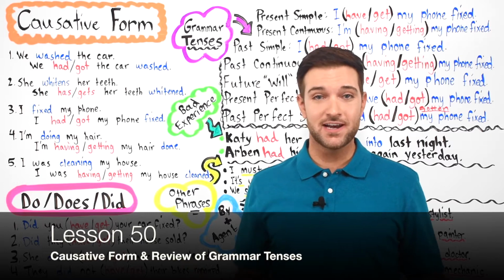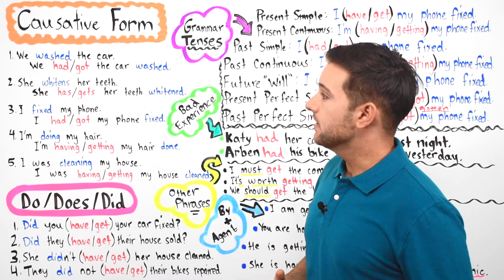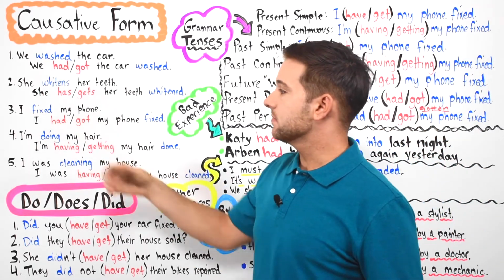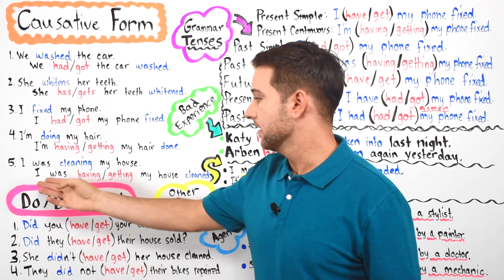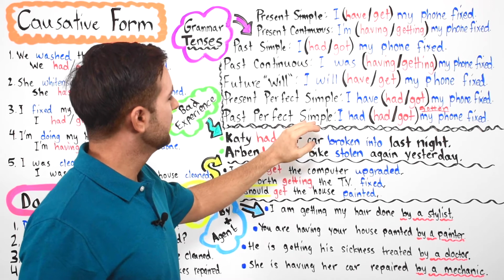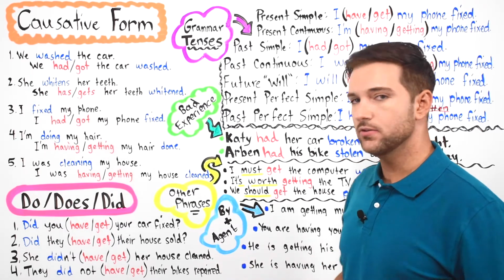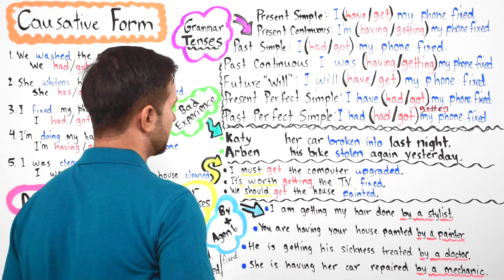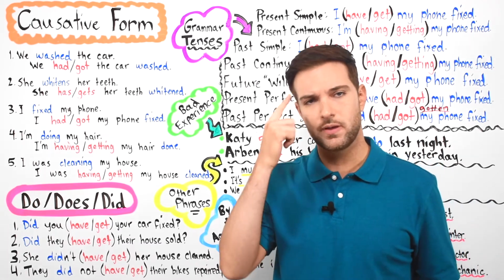Leçon 50 (English version): Causative Form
Hello everyone, and welcome to the final lesson in this series! This is lesson number 50. We have now learned all of the major grammar tenses and structures while also covering plenty of new verbs, vocabulary, and expressions. Yet, we still have one more thing to cover!

(* Les sous-titres sont disponibles en français *)

In this final lesson, we will cover the causative form.  But what is the causative form and why do we use it?  Well, have you ever talked about events where you had a task performed for you by someone else?  Well, in cases like this we use the causative form.  When we use the causative form to talk about others doing things for us, it may be because we have paid, asked, or persuaded them to do it.